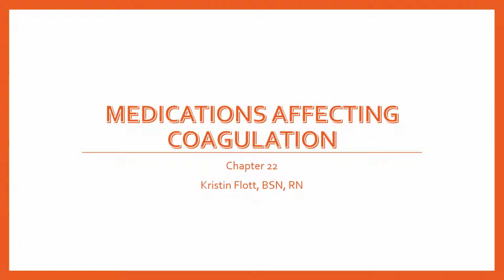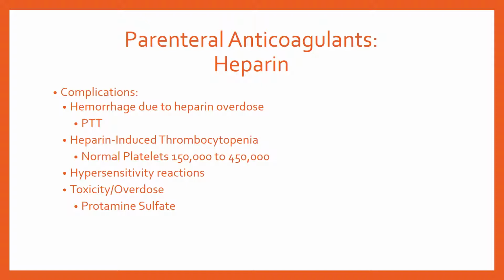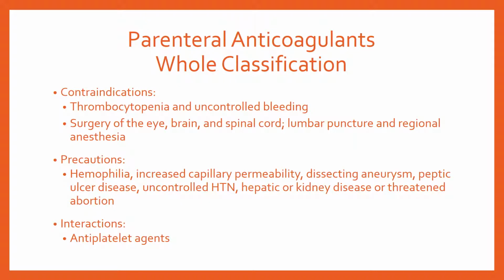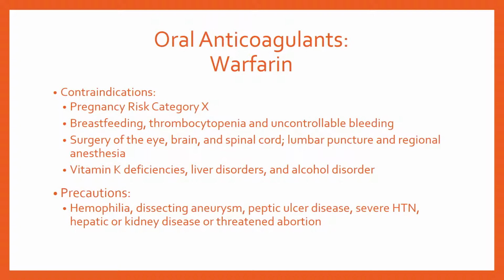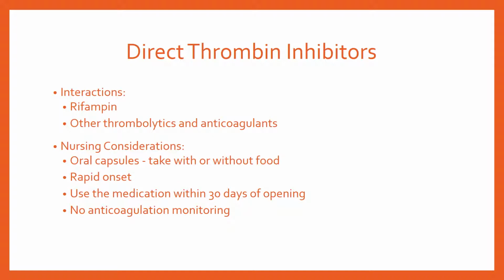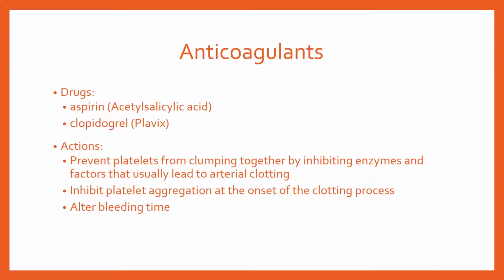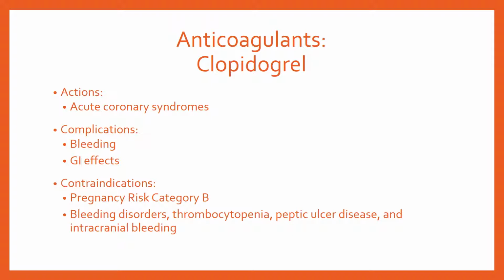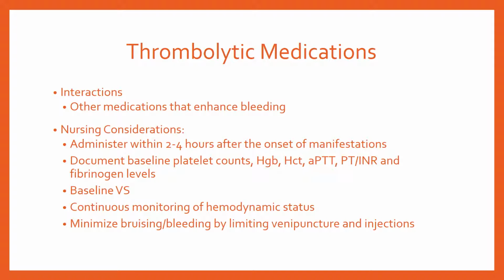Chapter 22 Medication Affecting Coagulation